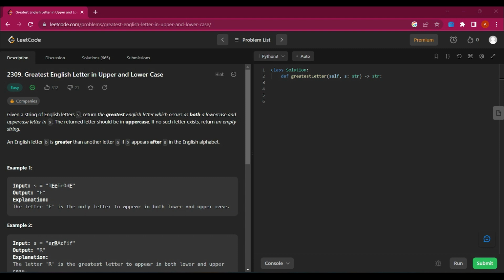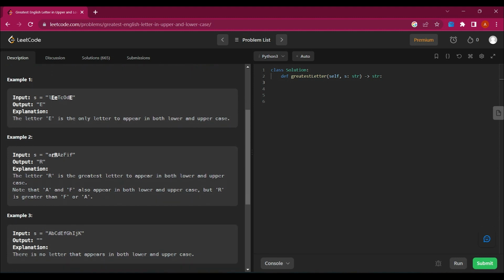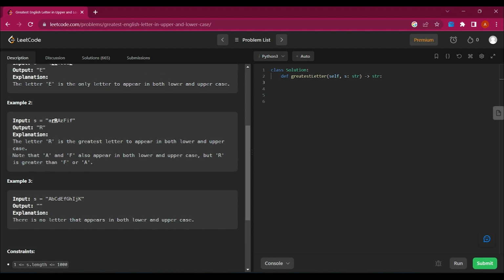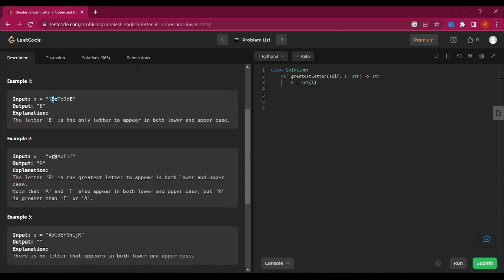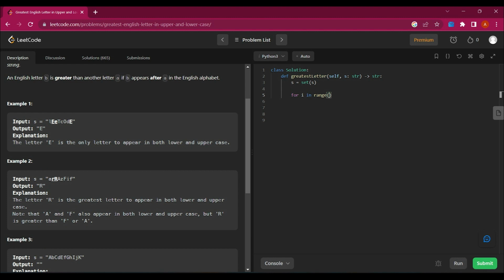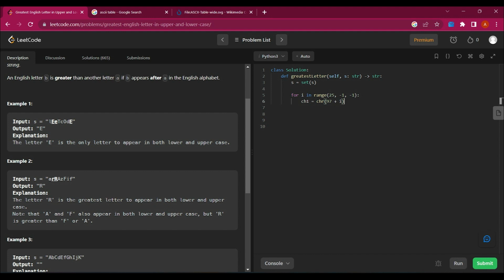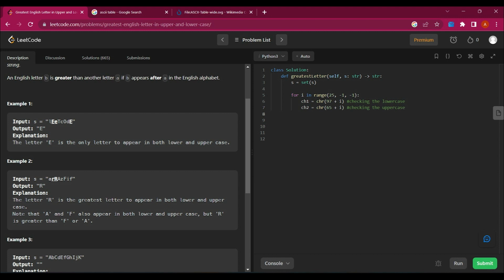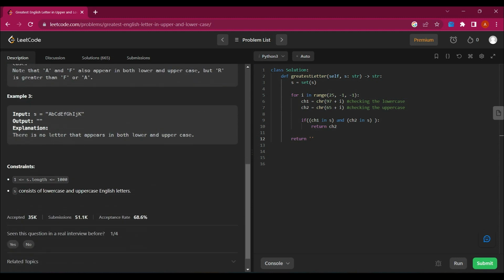2309. Greatest English Letter in Upper and Lower Case with Python | Leetcode with python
2309. Greatest English Letter in Upper and Lower Case with Python | Leetcode with python

Also, watch -